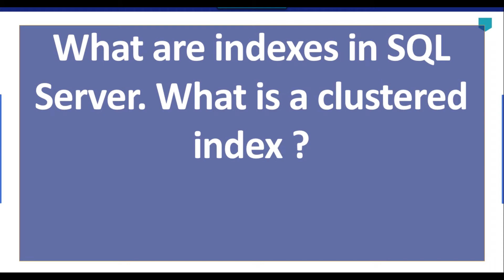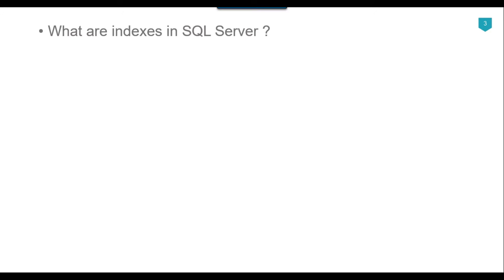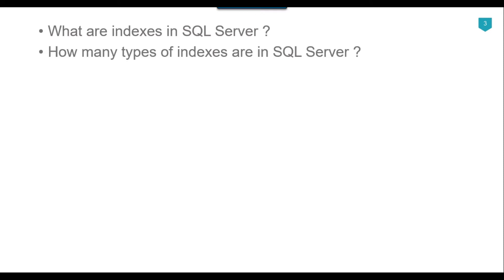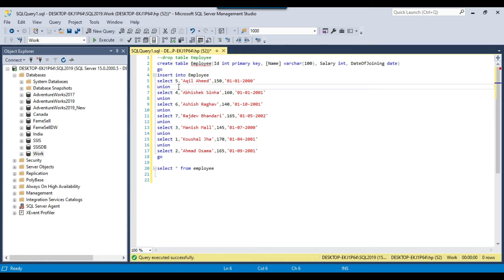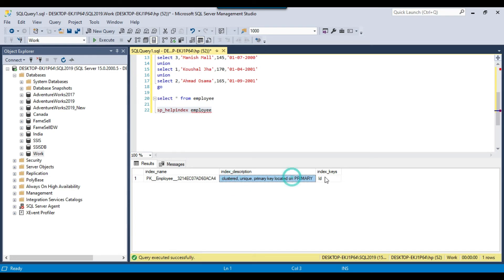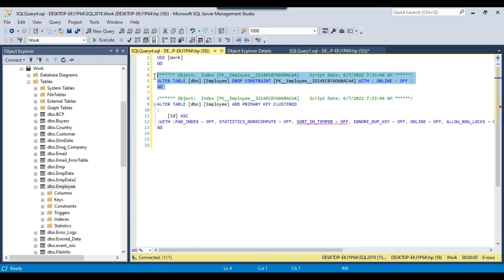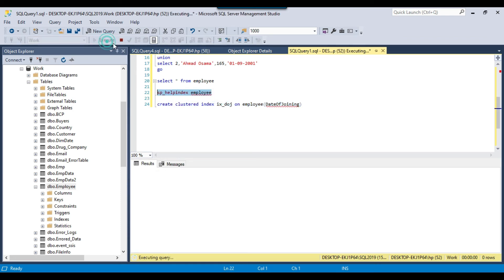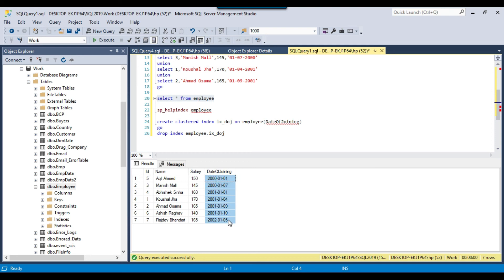01 What is a clustered index in SQL Server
what is a clustered index in sql server

What is clustered and non-clustered index in SQL Server?
What is the difference between clustered and non-clustered indexes?
What is clustered index with example?
When should we use clustered index?